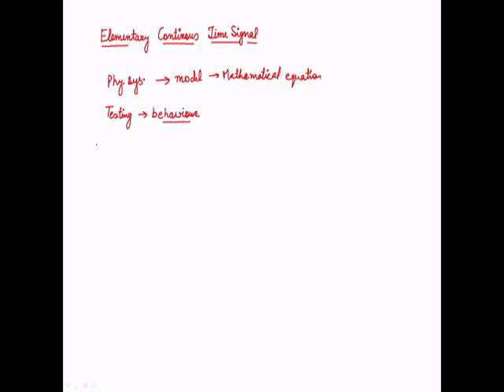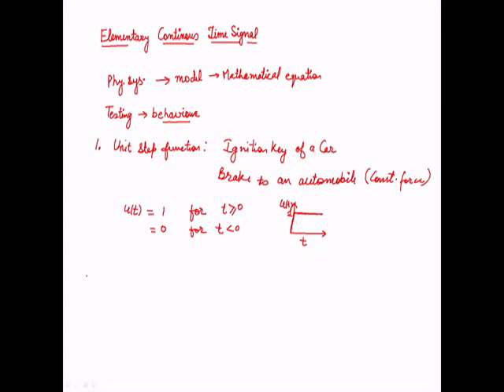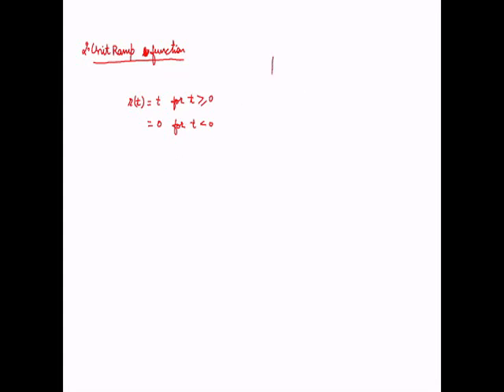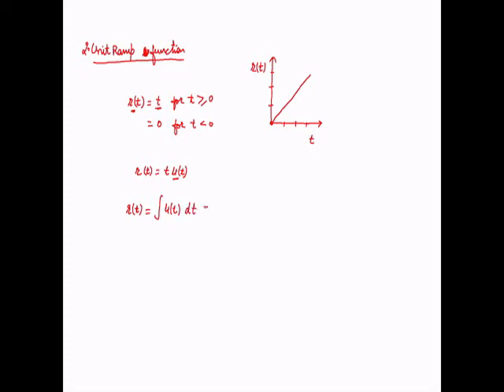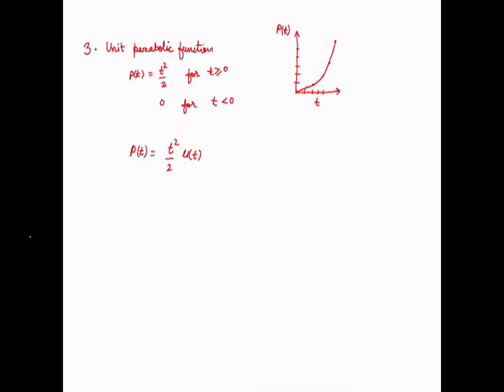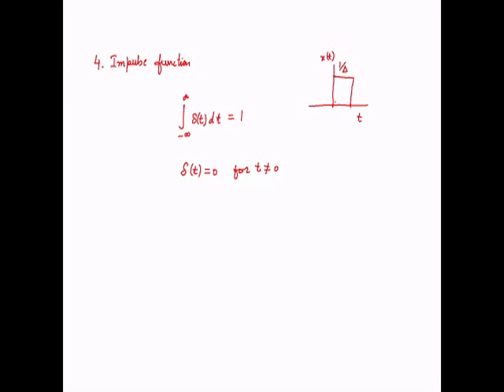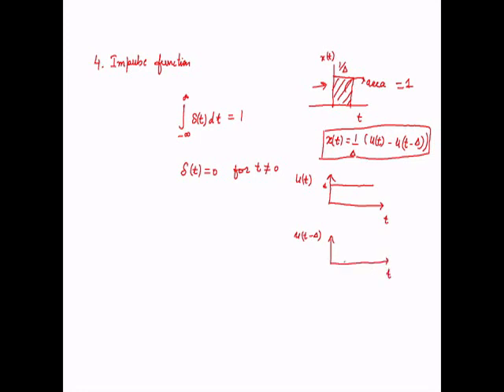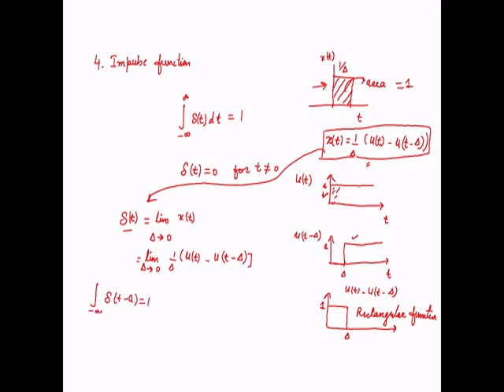Types of Continuous Time Signals | Signals & Systems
Let us learn about various continuous time signals we use at every step in signals and systems, like unit step signal, unit ramp function, unit parabolic function, and impulse function.